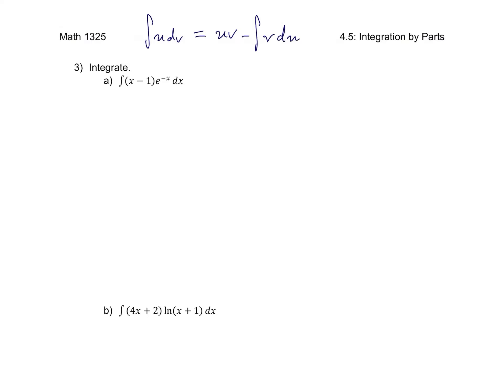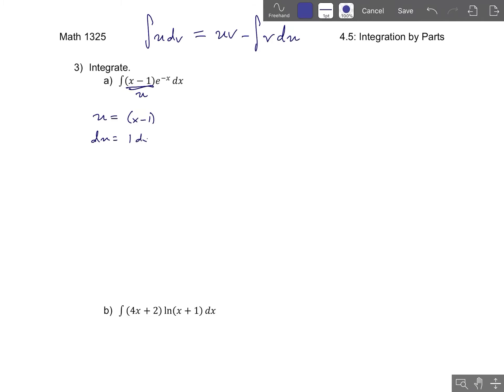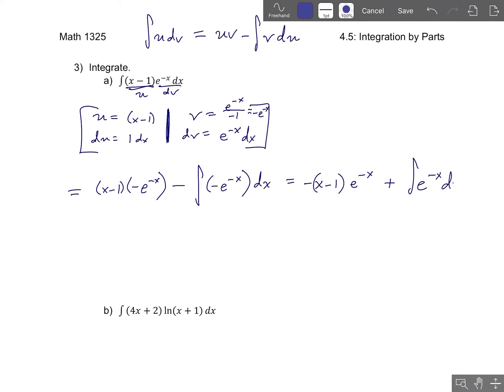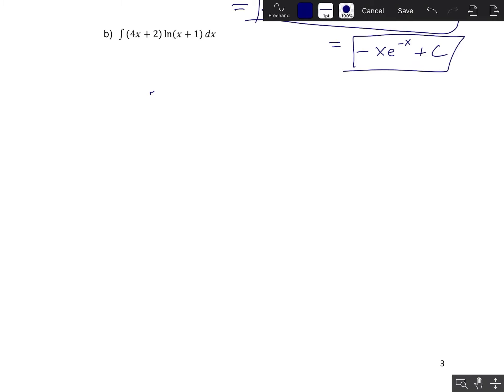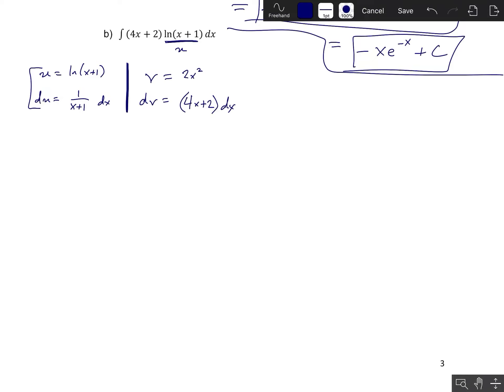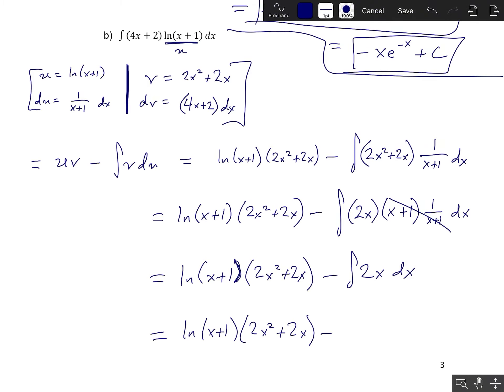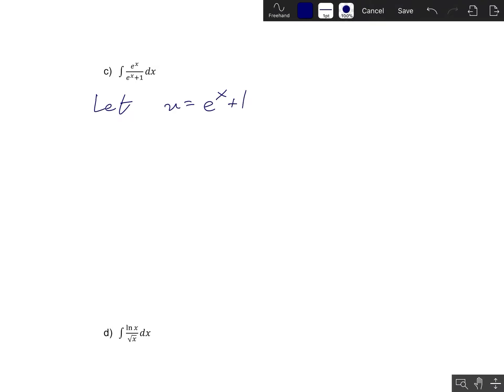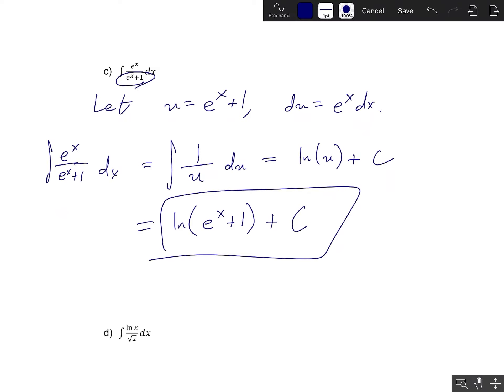Integration by Parts 4